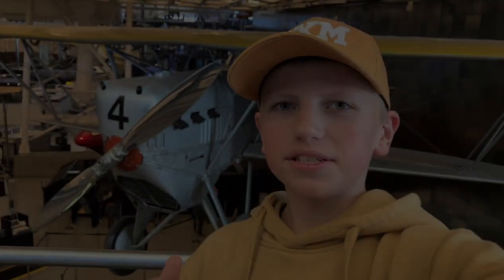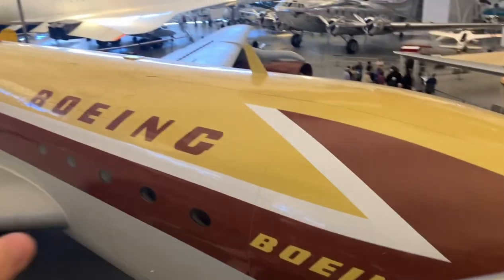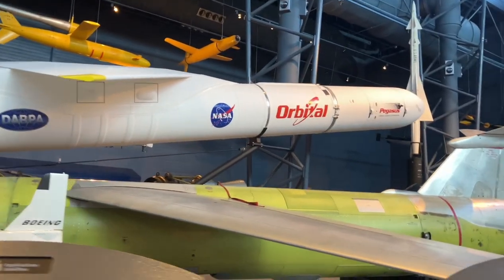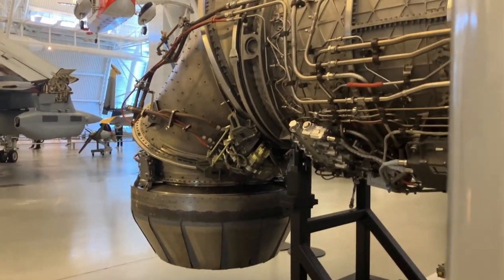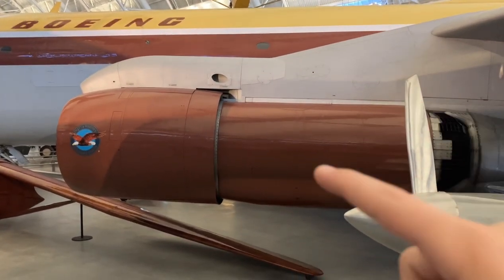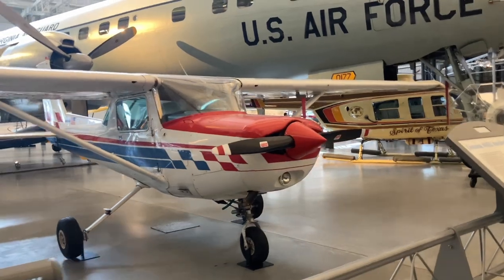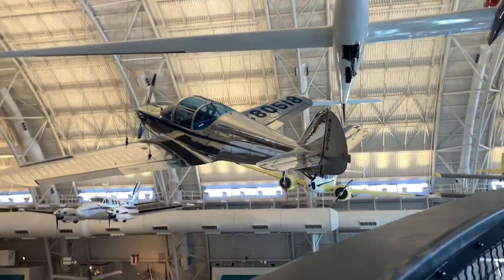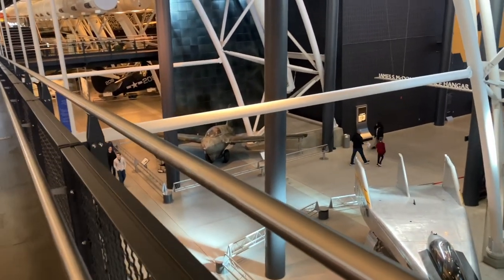Dulles aviation Museum